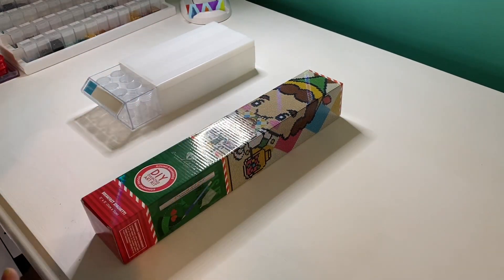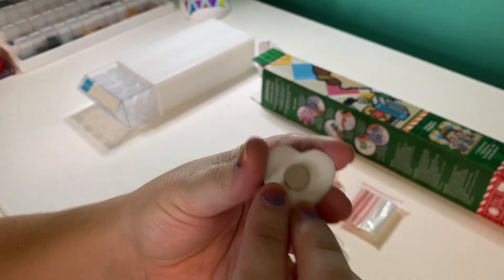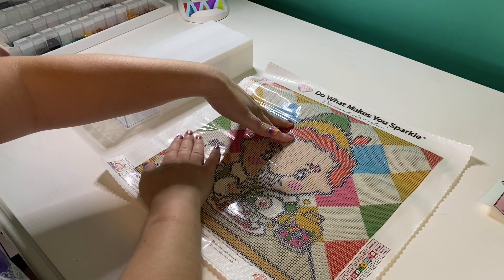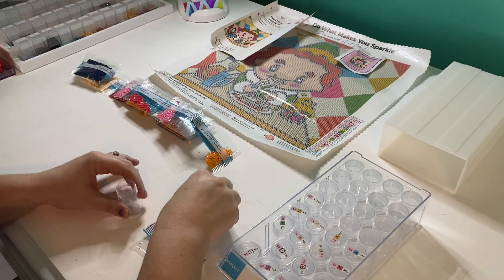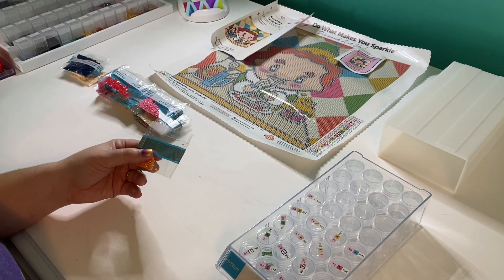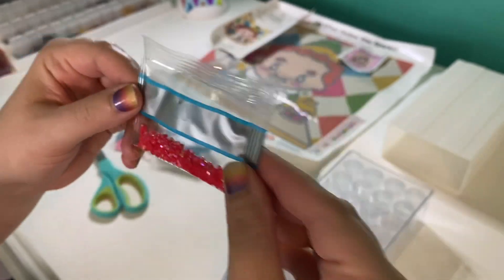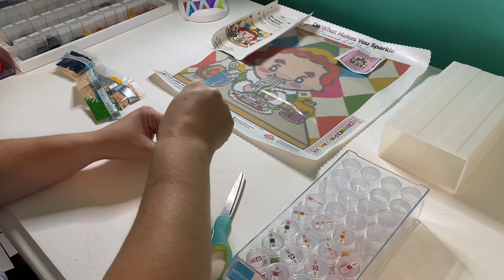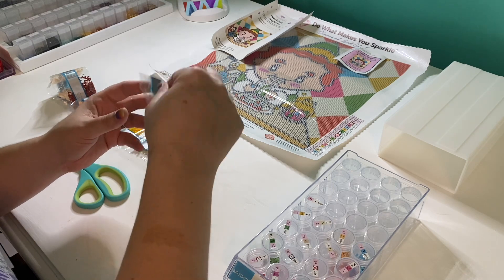Kit Up and Chat: “Spaghetti Breakfast” by Diamond Art Club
Welcome to my kit up and chat! I will be unboxing and kitting up “Spaghetti Breakfast” by Diamond Art Club

💎Storage Solution💎